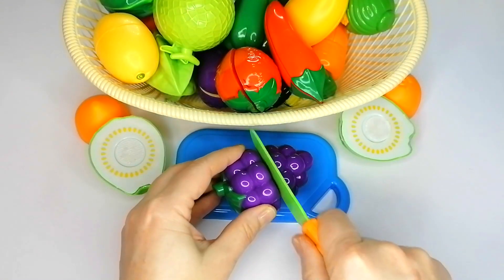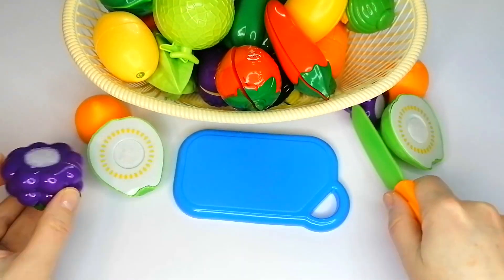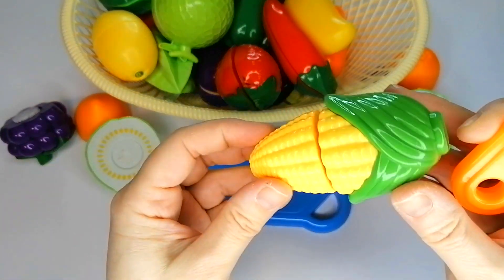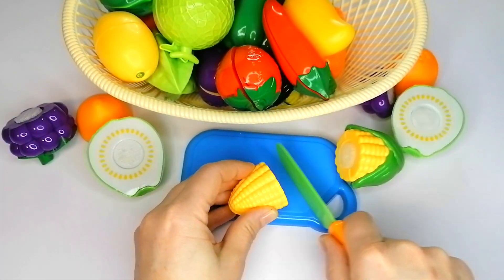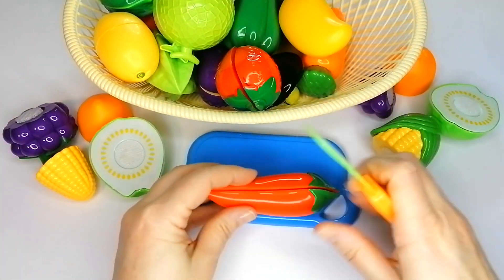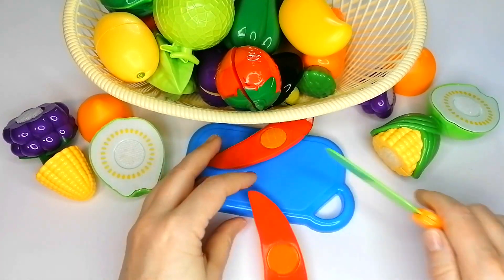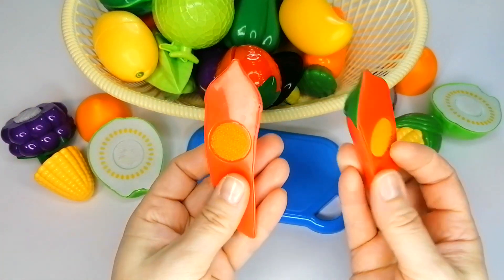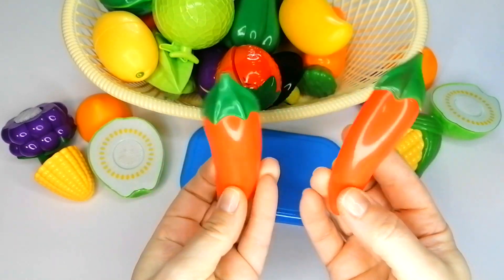Satisfying Video | How to Cutting Fruits and Vegetables ASMR #256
I like satysfying video ASMR.  I cutting plastic fruits and vegetables.